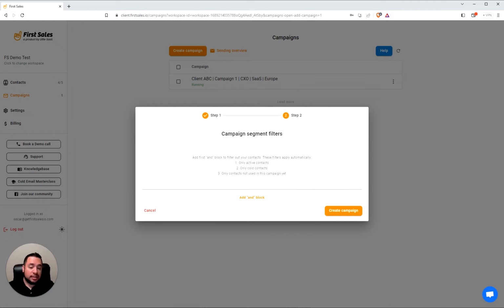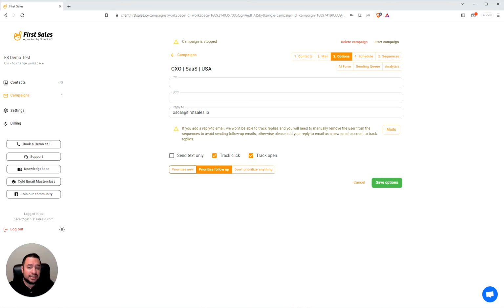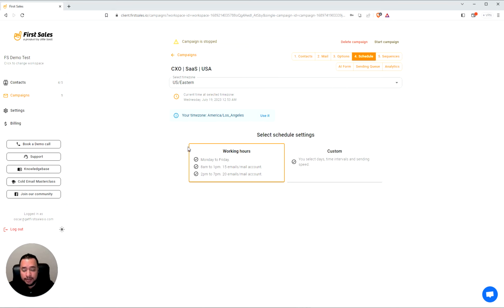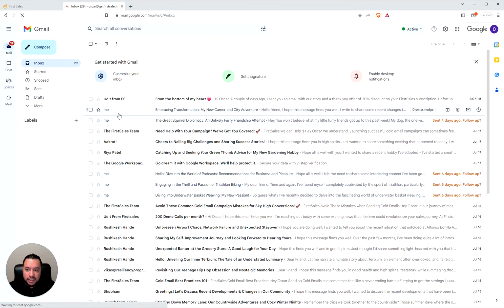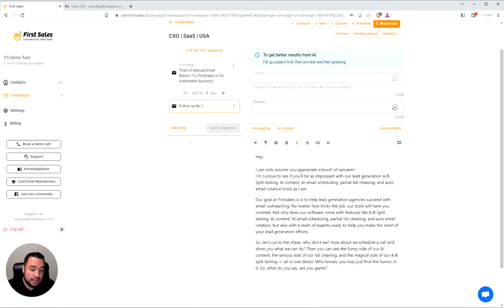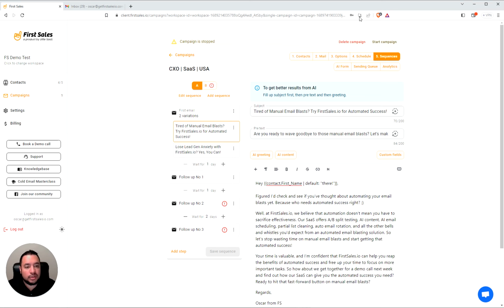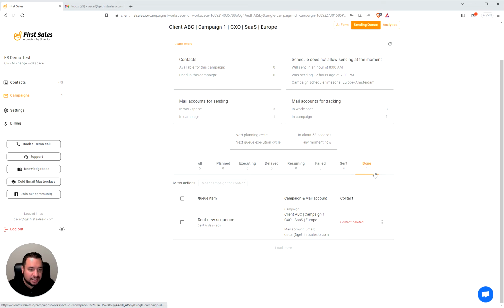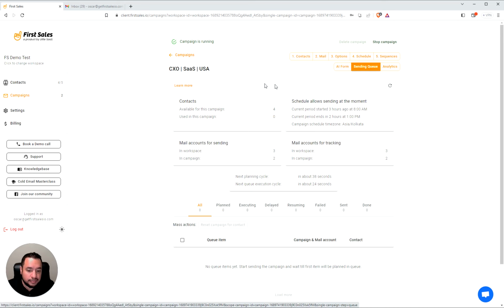Firstsales Tutorial Series: How to Set Up and Send Your First Campaign Inside Firstsales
In this video, I will guide you through the process of setting up and sending campaigns in Firstsales.

We will start by logging into the platform and adding the necessary details such as designation, industry, and location.

Then, we will select the contacts and conditions for the campaign.

Next, we will configure the email accounts and options, including CC and BCC settings.

I will also explain how to send text-only emails and prioritize sending intervals.

Additionally, I will demonstrate how to create sequences and use the AI form for generating email copy.

Finally, I will show you how to monitor the campaign's progress and analyze the analytics.

By the end of this tutorial, you will have a clear understanding of how to effectively set up and send campaigns in Firstsales